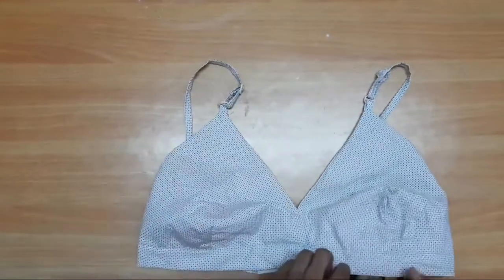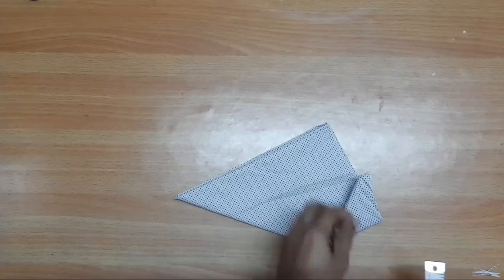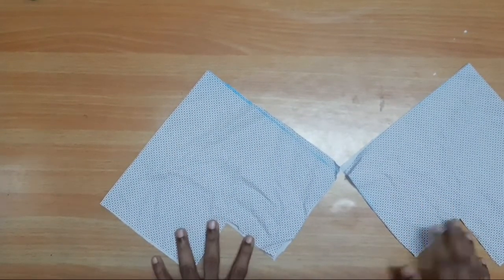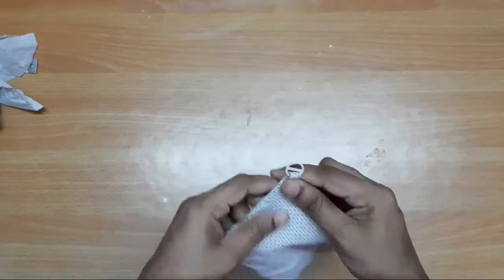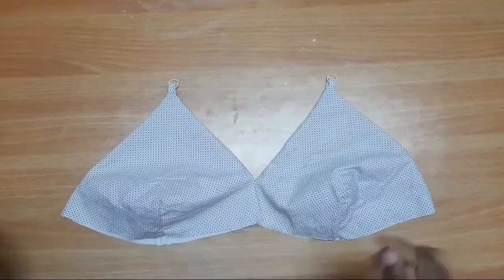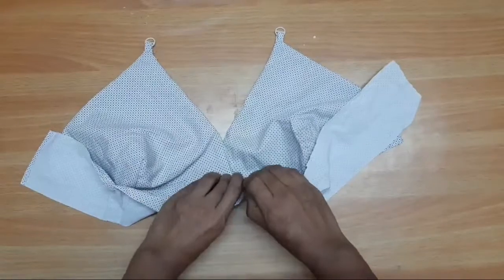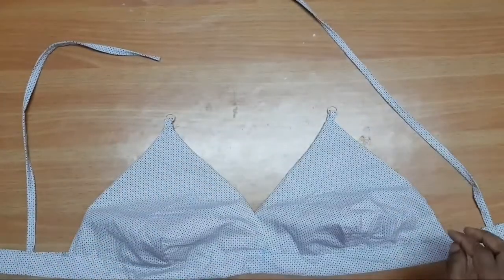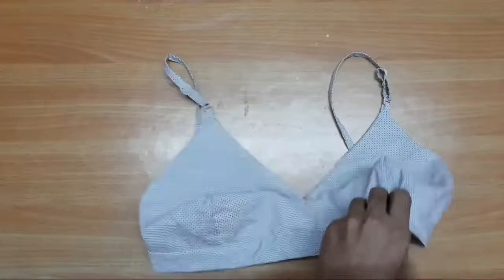How To Stitch Full Coverage Cotton Bra At Home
Hi friend
Here I teach you full Coverage  cotton Bra at home with easy and simple method with the help of old bra .Hope this video help you guys.
Happy sewing
Stay home
Stay safe